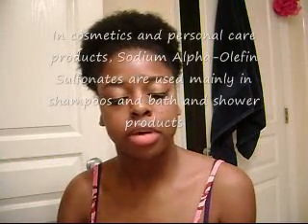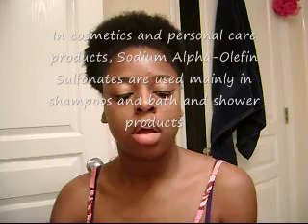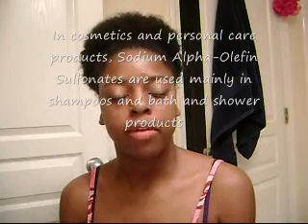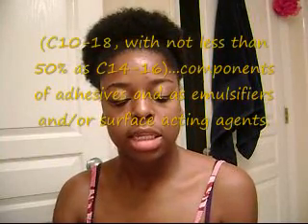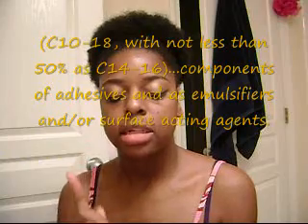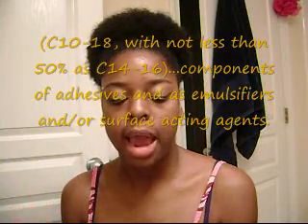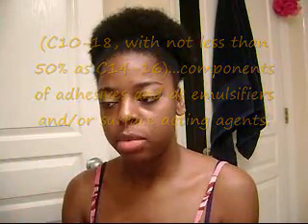Part II - Kinky Curly Come clean shampoo review SAOS and fairy knots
for other info on product ingredients

The Food and Drug Administration (FDA) reviewed the safety of Alpha-Olefin Sulfonates and approved the use of ammonium, calcium magnesium, potassium and sodium salts of these ingredients (C10-18, with not less than 50% as C14-16)as indirect food additives as components of adhesives and as emulsifiers and/or surface-active agents.

Concentrations above 10% produced moderate ocular irritation and a concentration of 5% produced mild ocular irritation.

Quality hair and bobby pins - Goody and Conair brands